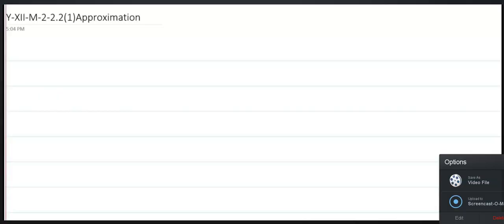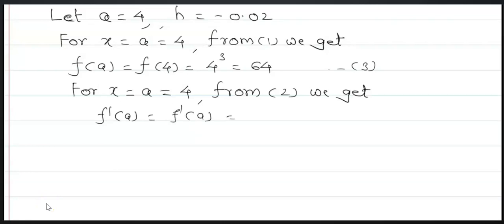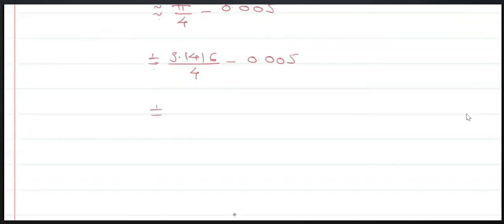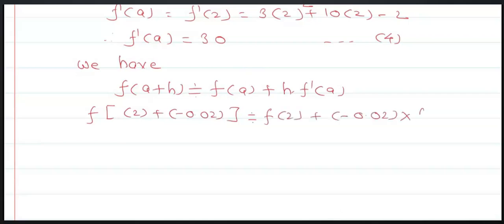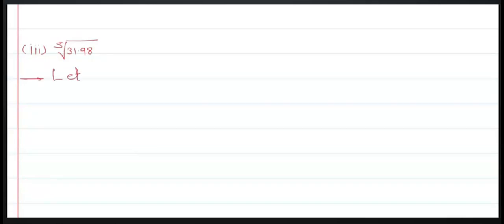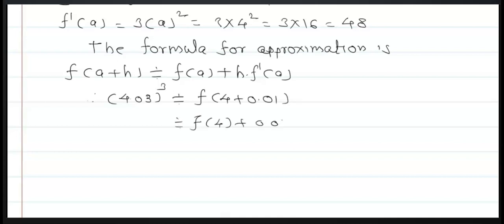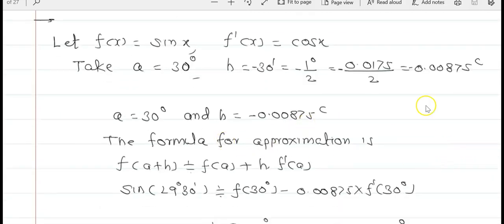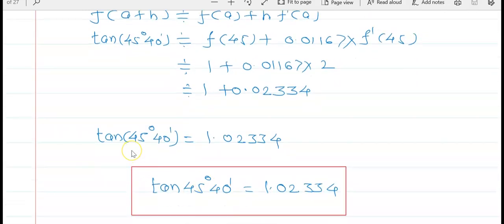New Syllabus |Std 12th |Maths-2|Applications of Derivatives| Ex- 2.2(A)|Maharashtra State Board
I am uploading the video of Mathematics-2 about the Second Chapter-Applications of Derivatives
Exercise- 2.2(A)